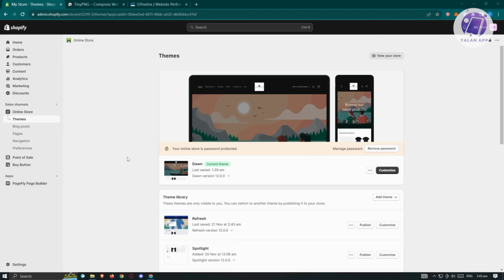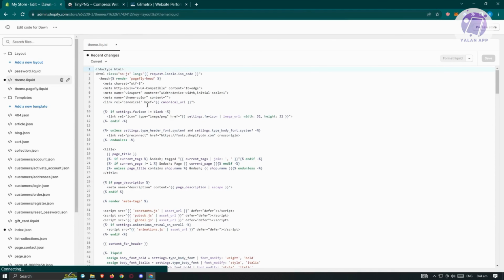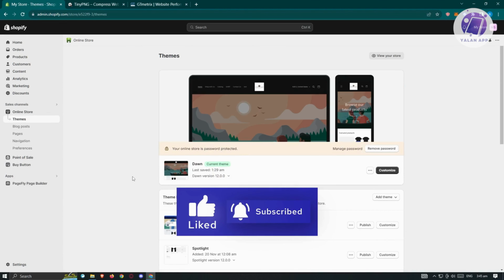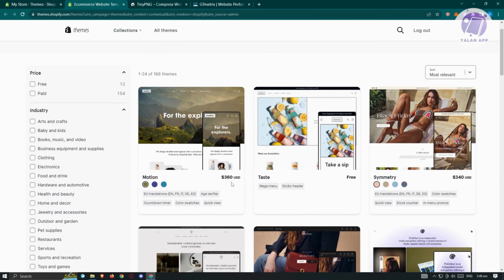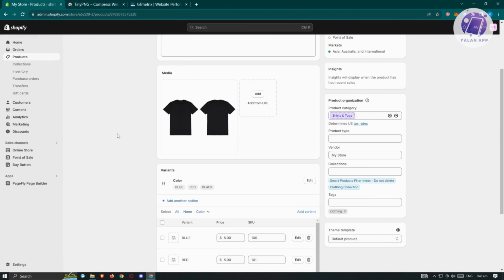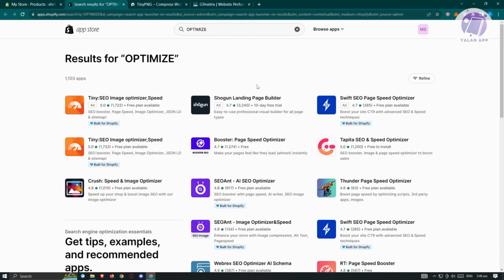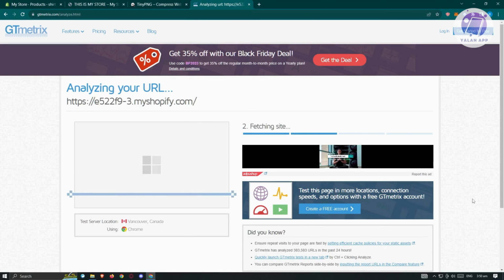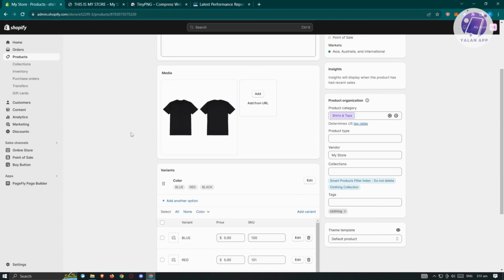How To Increase The Speed Of My Shopify Store 2025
If you want to be able to increase the speed of your Shopify store, especially in 2025, then this video will be perfect for you!